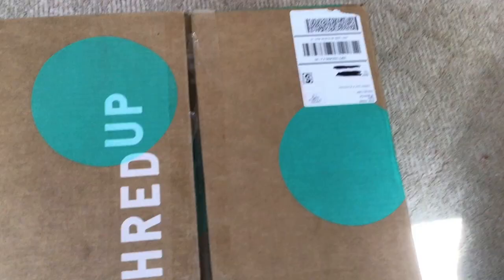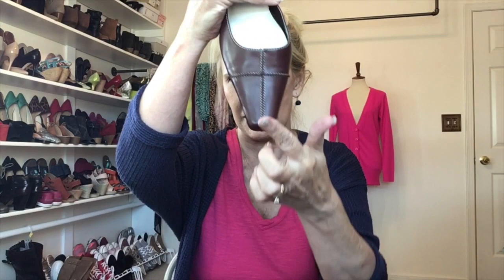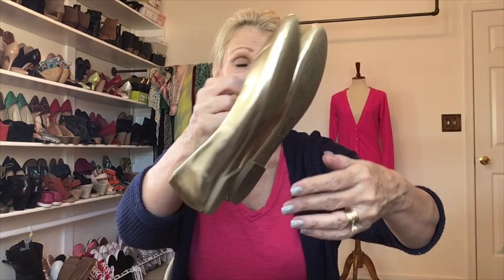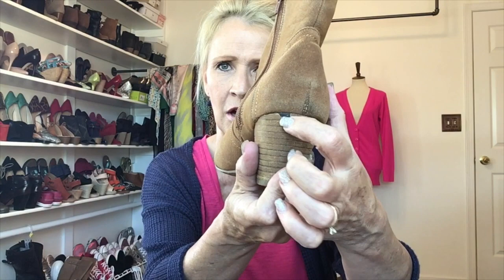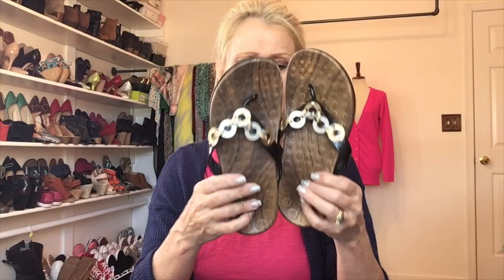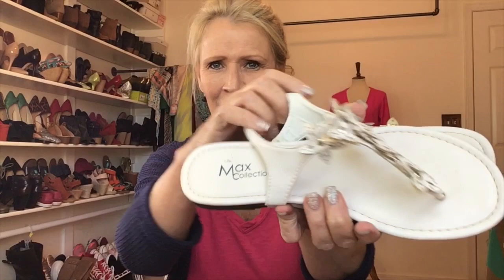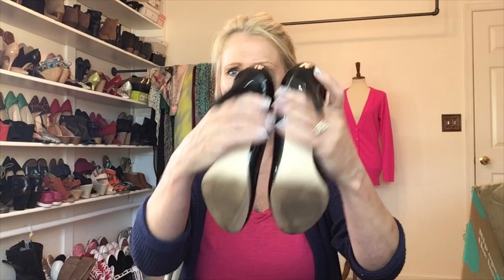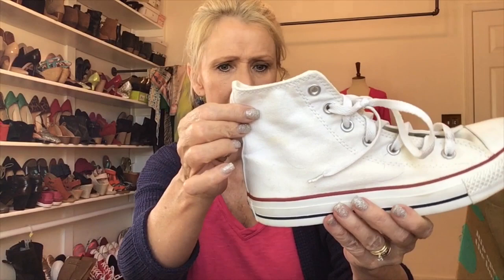ThredUp Shoe Rescue 25 Pairs of Shoes to Resell on Poshmark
Today's video is a ThredUp Shoe Rescue Unboxing. ThredUp Rescue Boxes contain items that may need a little TLC or they have been listed for a long while and didn't sell.  The 25 Pair Shoe Rescue Box costs $120  The cost per pair of shoes is $4.80.  This box arrived approximately 8 days after it was ordered.  I will give a status update on how well these shoes sell for me on Poshmark.

A THUMBS UP 👍 is the greatest gift you can give!  Please join the conversation below - I love to hear your thoughts about the items I unbox. Are you interested in watching more mystery box unboxings?

Blessings❤️